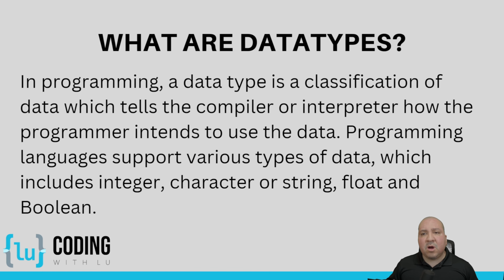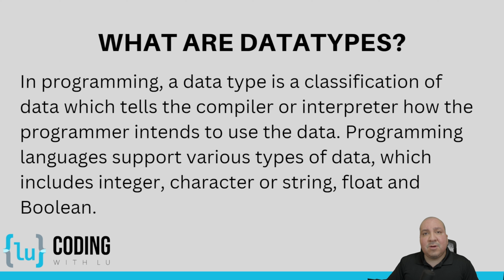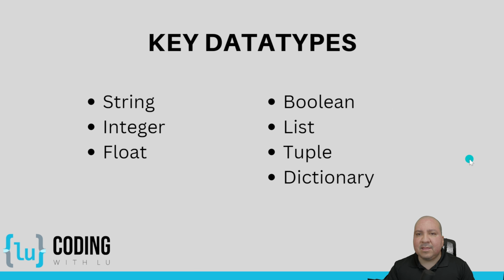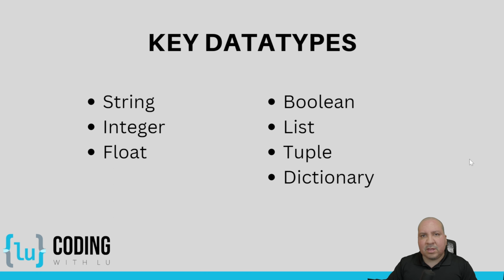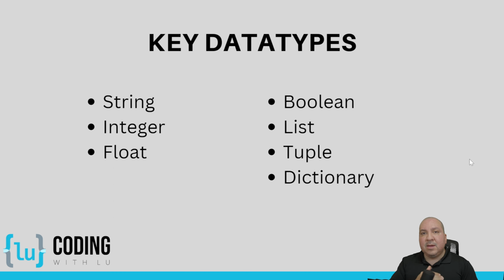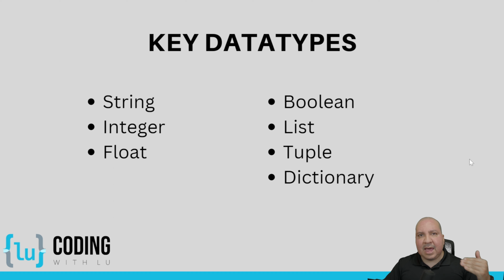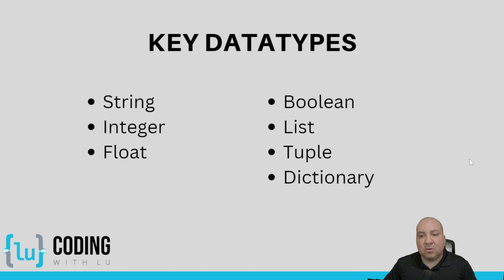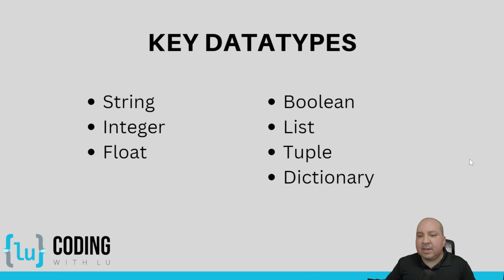Python Beginner Course - Lesson 4 - What are Datatypes?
This is lesson 4 to the Python Beginner Course.

The beginner course will go over programming concepts and will be discussed in the Python programming language.

This video I will discuss what datatypes are.  Every programming languages uses datatypes to define variables.

Here are some key datatypes:
-- String
-- Integer
-- Float
-- Boolean
-- List
-- Tuples